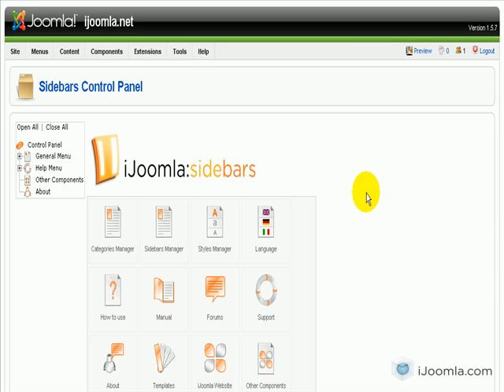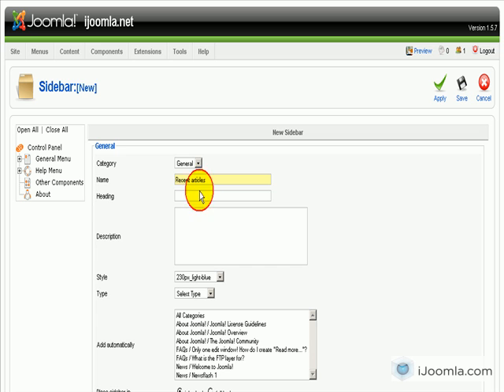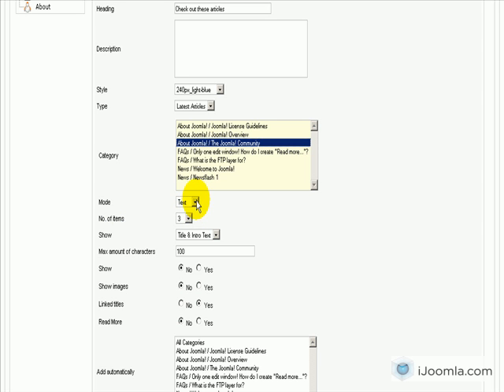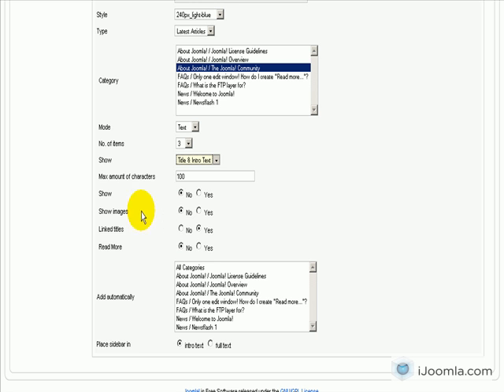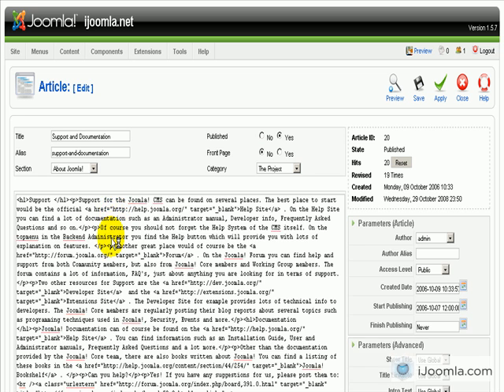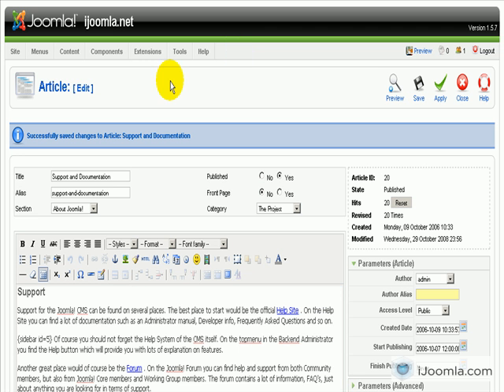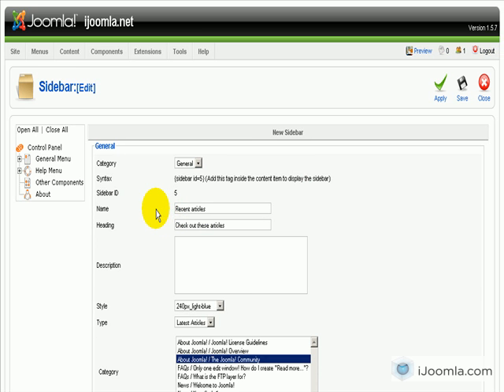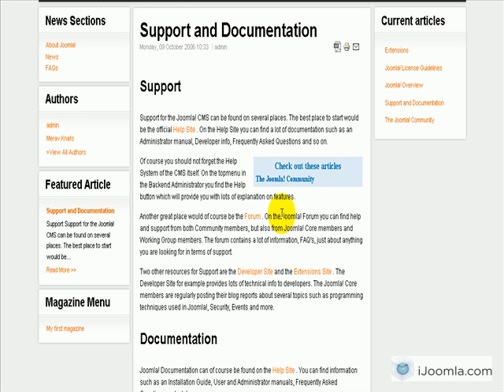How to add a recent articles sidebar to Joomla using iJoomla SideBars